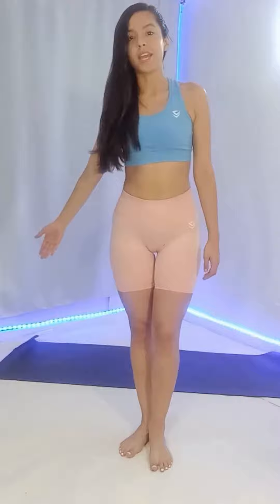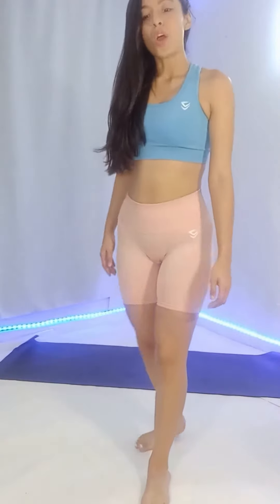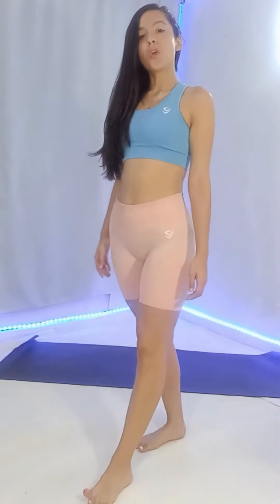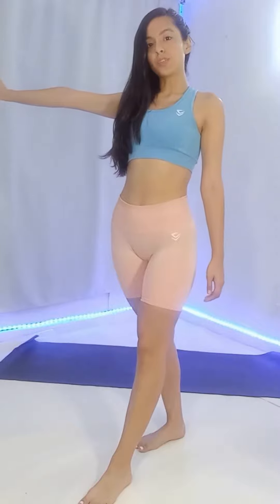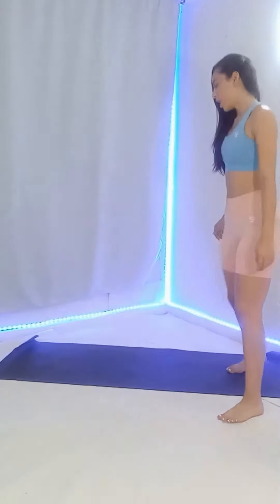How to Do Side Plank Abs Workout total body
So I'm going to demonstrate how to do a side plank. So there are a couple ways you can do a side plank. I'm going to start with the basic, I wouldn't say regression but, this is good for beginners. Number one your elbow has to be completely under your shoulder. You want to make sure your alignment is always intact.
Your elbow should be right under your shoulder. Okay you're keeping your arms flat like this, your hand flat like this. Now, for a beginner you can keep your knees on the ground, you can stack your legs like so and you're going to lift from your hips. You can either keep your hand on your hip like this, or you can raise your arm up to the sky. Now, this can be challenging for a lot of people, this alone. You want to make sure you squeezing from your glutes. You want to make sure that hips are going up to the sky as much as you can, as if somebody had a string around your hips and they were pulling you up. Now, you're going to hold this for 30 seconds or one minute. If you find that to be too easy you can go into a normal side plank. Couple of ways you can do this.
Again, your shoulder under your elbow or your elbow under your shoulder, feet stacked and you can lift from here, your hand can stay on your hip or you can put your arm up like that. Again, you want to make sure that your hips are going up to the sky you're very active in this. I don't want to see you down here like this. Your hips should be up the whole time your squeezing your glutes. If you want  you can also do it as you would in yoga on your hand.

We were founded with, and remain committed to, the goal of making health and fitness attainable, affordable, and approachable. No information is to be taken as medical or other health advice pertaining to any individual specific health or medical condition. You agree that use of this information is at your own risk and hold Fitness Blender harmless from all losses, liabilities, injuries, or damages resulting from all claims.

planks#
plank#
short#
shorts#